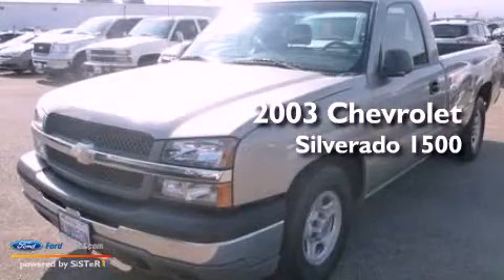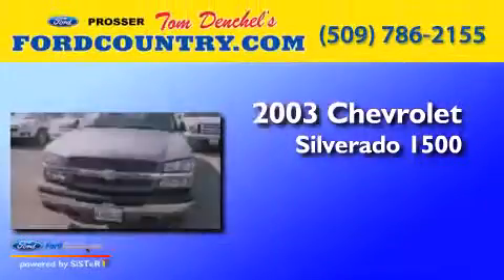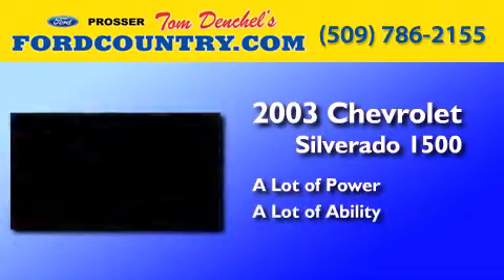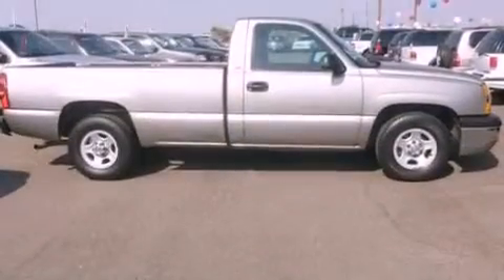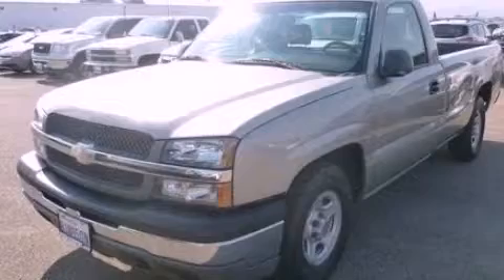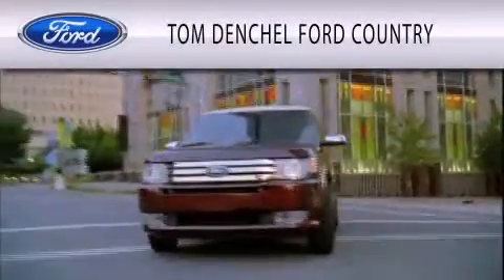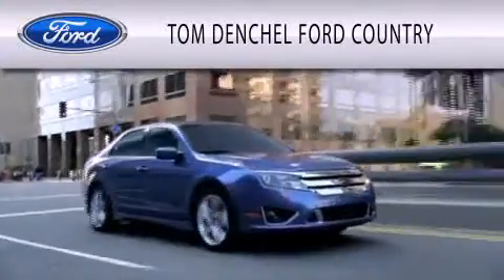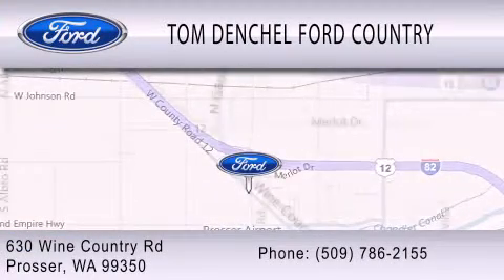2003 CHEVROLET SILVERADO 1500 Prosser WA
Year : 2003
 Make : CHEVROLET
 Model : SILVERADO 1500
 Engine : 4.3L V6 12V MPFI OHV

 Exterior : GRAY
 Miles : 87,152

 Stock : 8638A